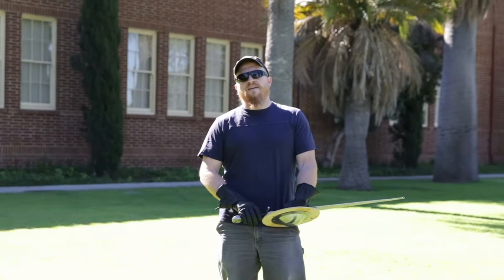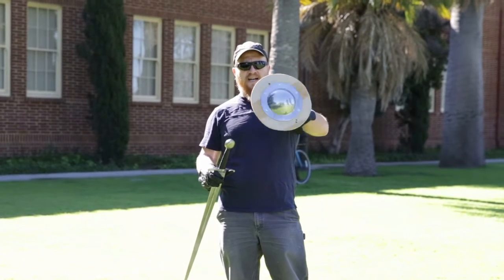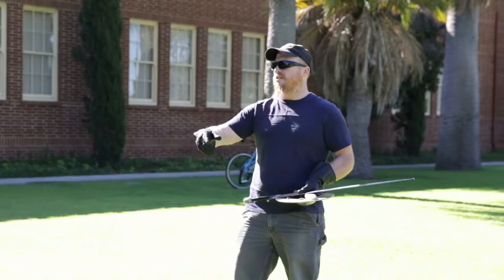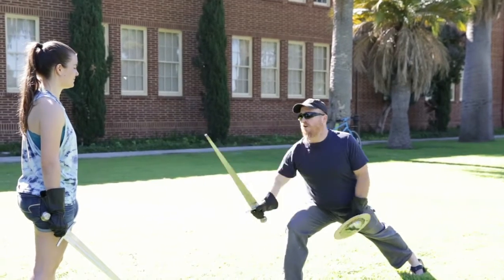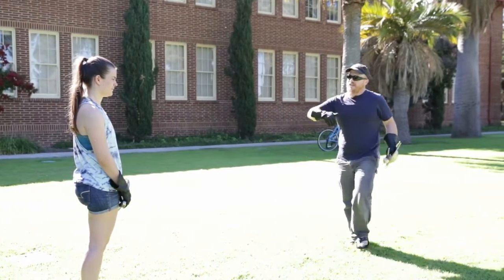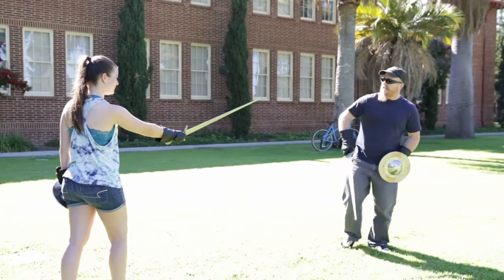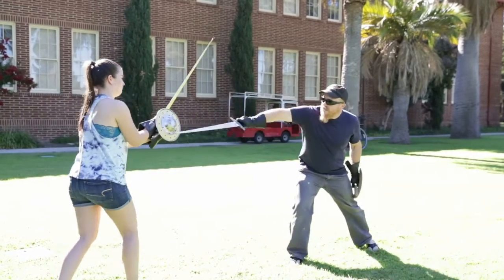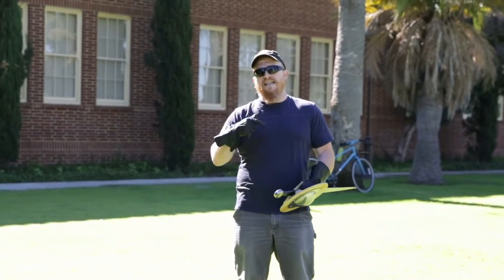133 part 1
First part in a basic description series on 1.33. Sound is bad because we couldn't control traffic. This whole video series is shot on a college campus, later video's will have better sound control.